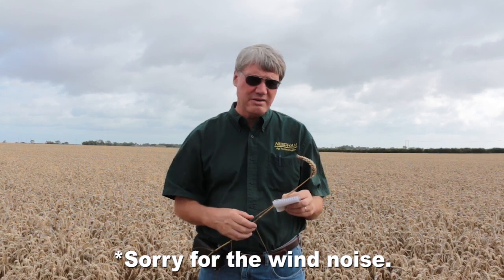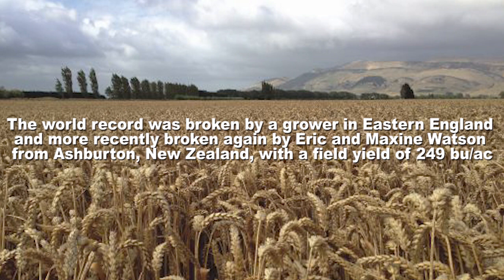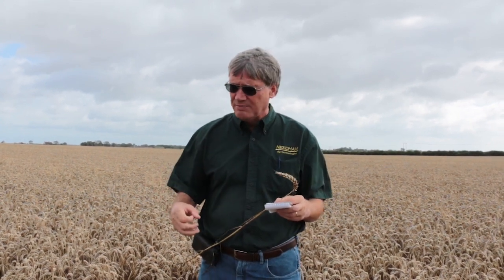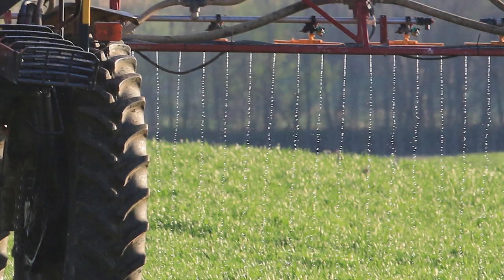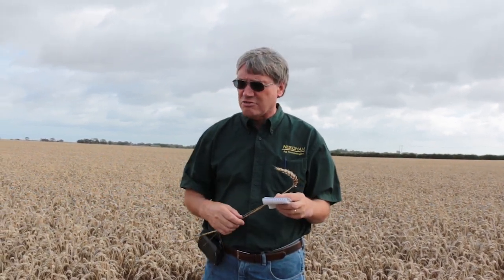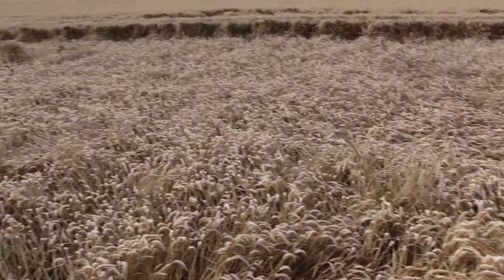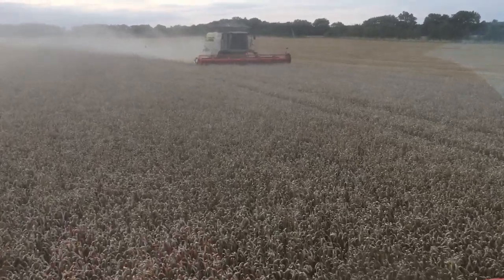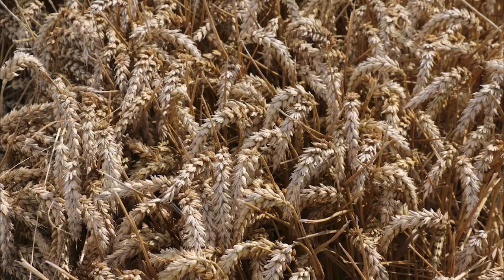Needham Ag - High Yield Wheat Management – European Style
A short 5 minute video which highlights some of the management techniques used by English farmers, to raise 170-200 bushel per acre wheat yields with 20-24" of average annual rainfall.

Many of these principles can be utilized to increase cereal yields and grain quality across many regions of North America, as long as they have adequate rainfall, but remember the growing seasons across Western Europe and countries including New Zealand are longer and more suitable for high cereal yields.

Sorry for the wind noise !